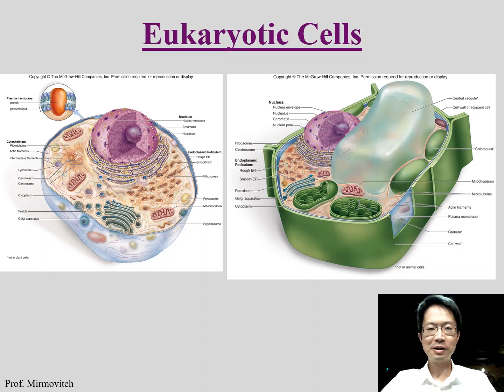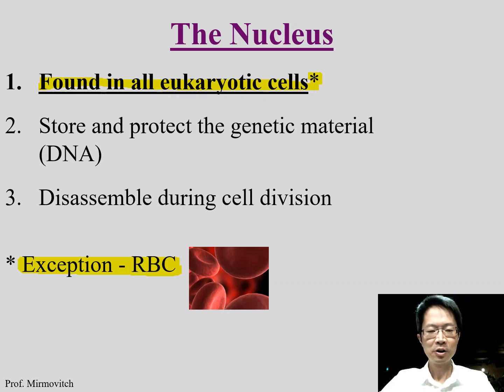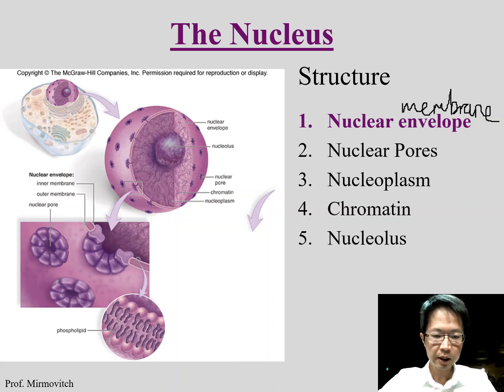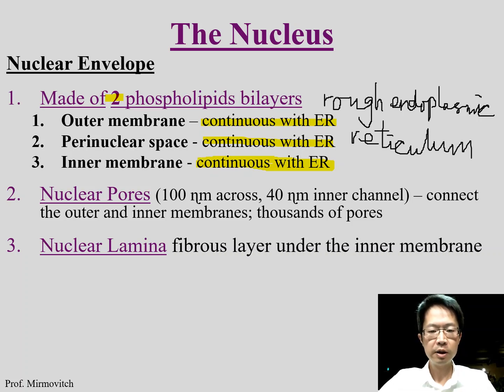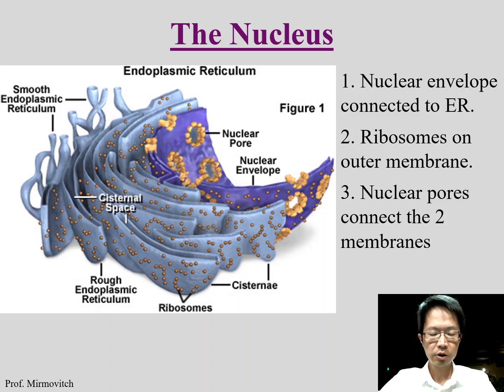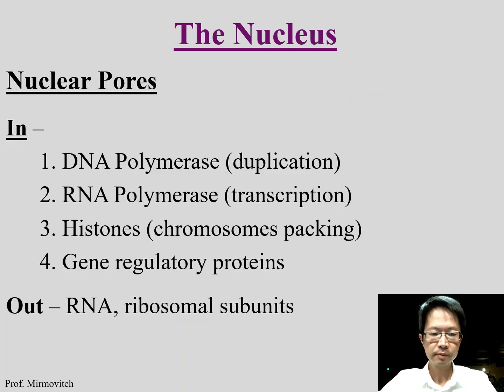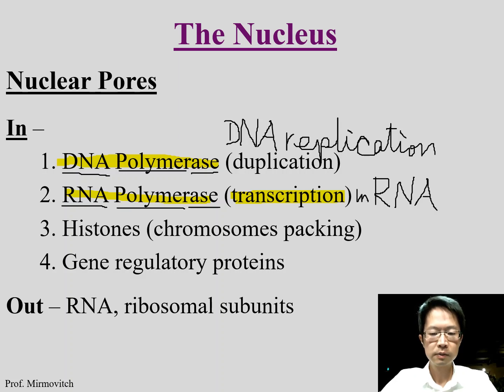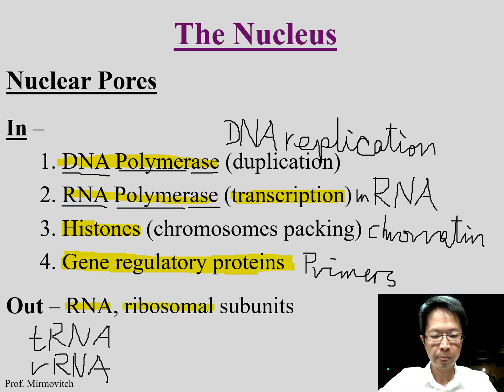Module 5.2 The Eukaryotic Cell Nucleus with narration 1/2